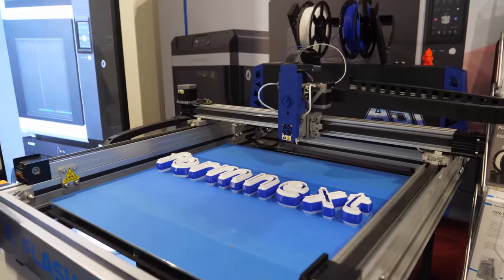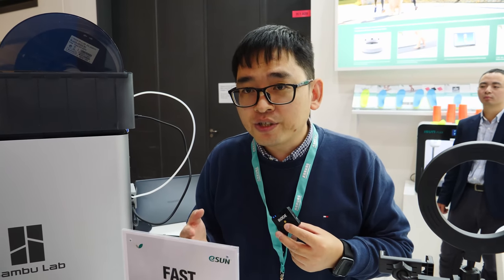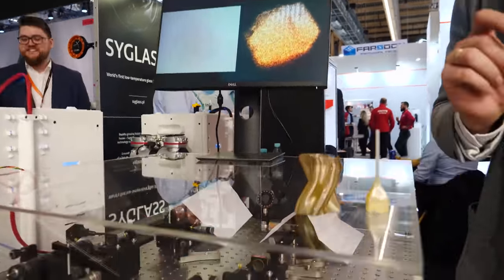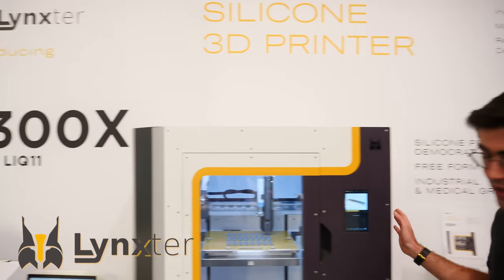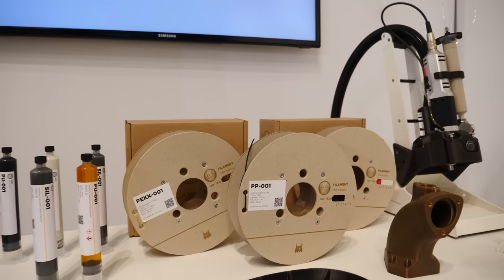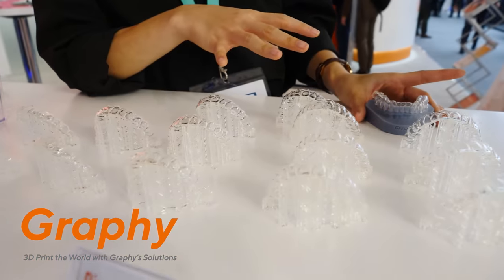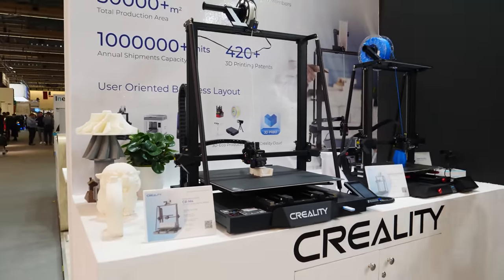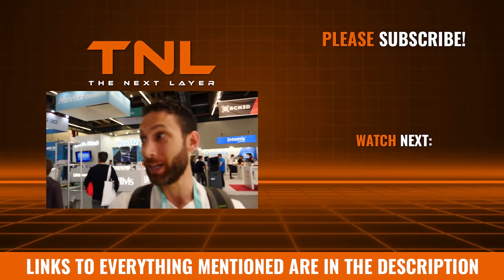FormNext: The World's Largest 3D Printing Conference (Day 1)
FormNext is the World's Largest 3D Printing (and Additive Manufacturing Conference), and in this video, I'm going to show you 1 out of the 2 buildings.

On my first day, I focused more on industrial solutions and innovative technologies, rather than consumer 3D printing - but I still got some cool consumer products such as the Creality Sonic Pad, and some cool 3d printer filament brands I've never seen before. (I'll do more consumer 3d printing stuff tomorrow, so make sure you're subscribed!

In this video, you'll see some 3d printer filament manufacturers like eSun, R3D, and more, and I'll also show you what Creality brought to FormNext (including the new Creality Sonic pad for Klipper, as well as the Creality Halot). You'll also see how 3d Printing is being used in innovative ways, including 3d printed silicone, 3d printed dental alignment, and more.

Sorry if this video isn't as "polished"  - tomorrow, I'll publish a video with my NEW camera, and that will be MUCH better.